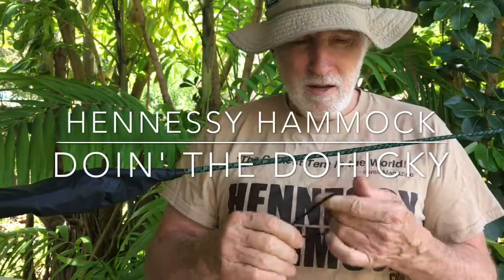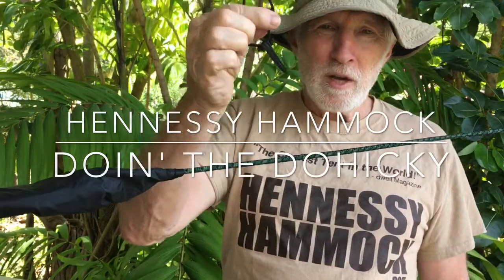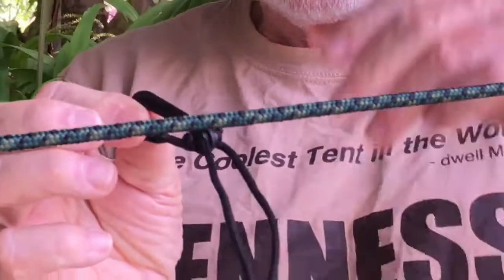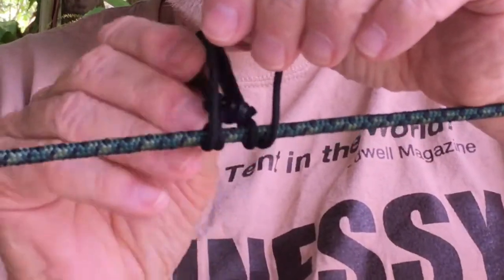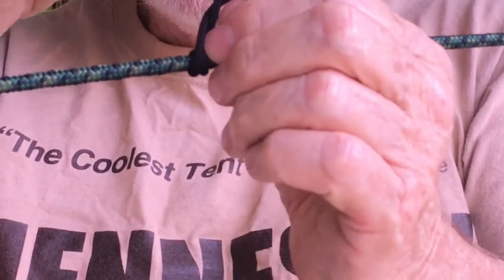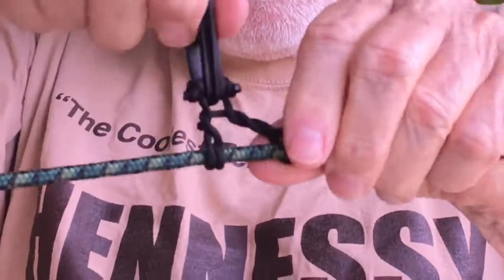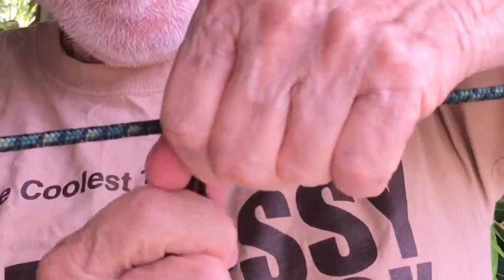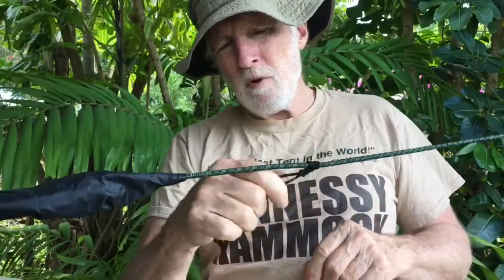Hennessy Hammock Fly Tensioning Knot